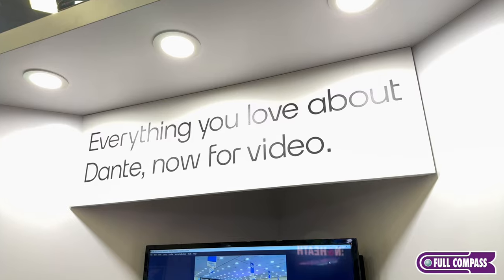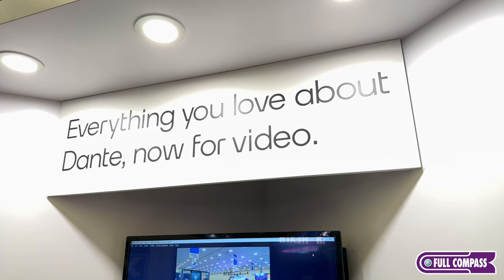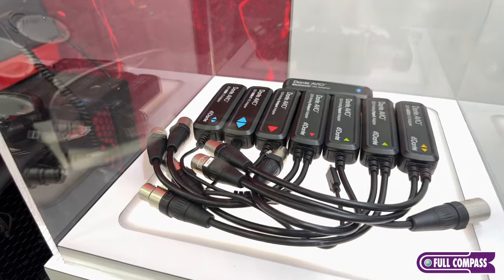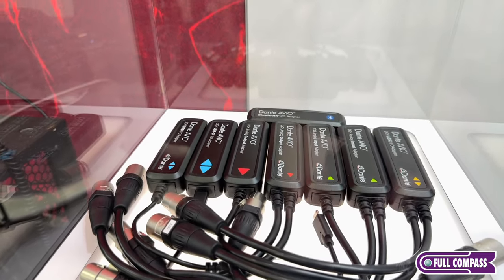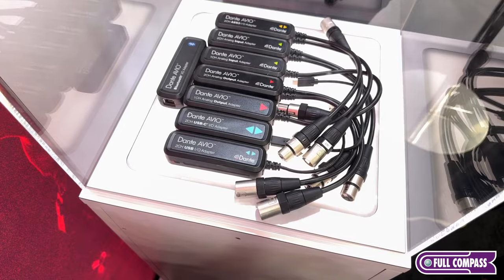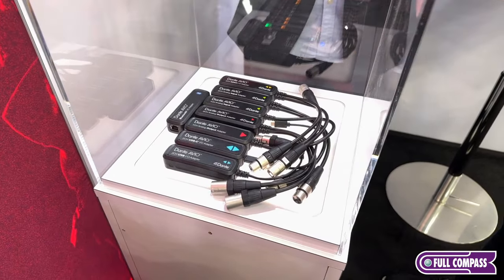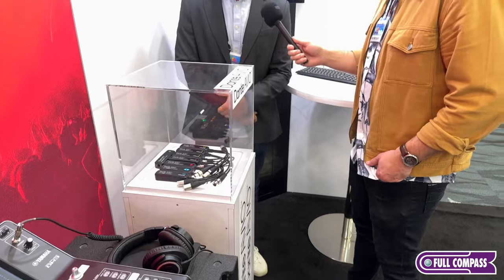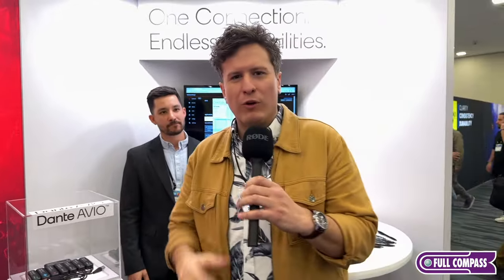Audinate Dante AVIO Adapters | NAMM 2024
Live coverage of NAMM 2024 from Full Compass Live featuring an interview with Carl Himmelman at the Audinate booth, offering an in-depth exploration of the Dante AVIO Adapters and their diverse range of applications.